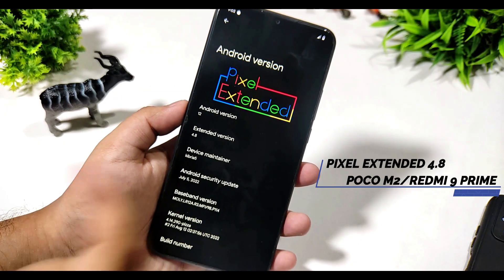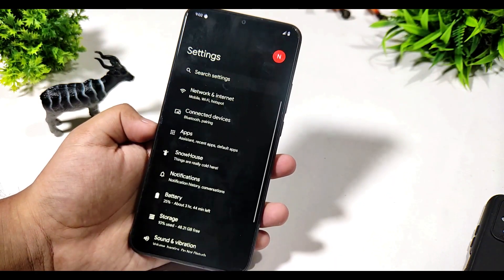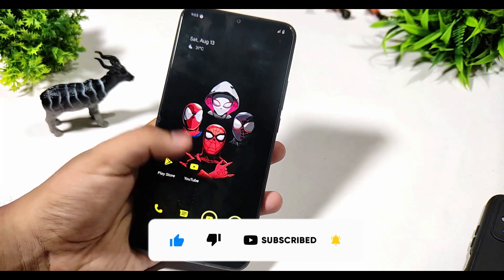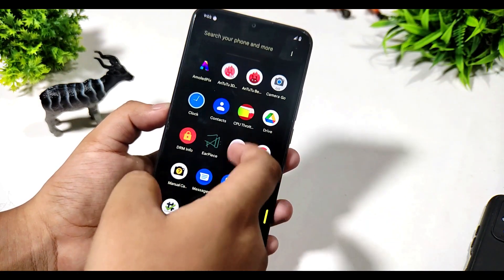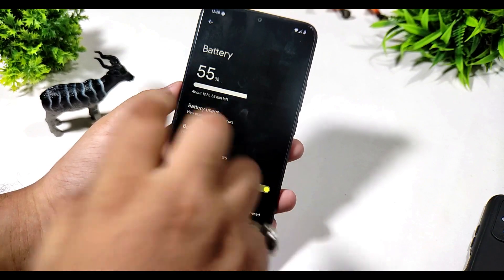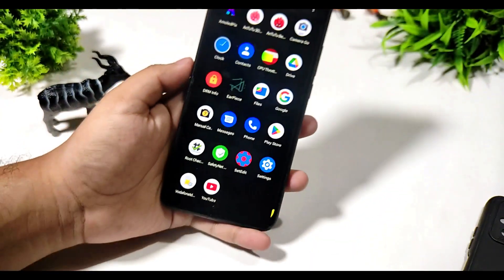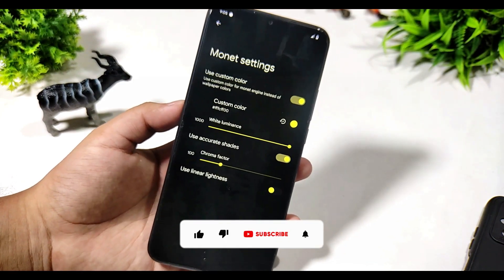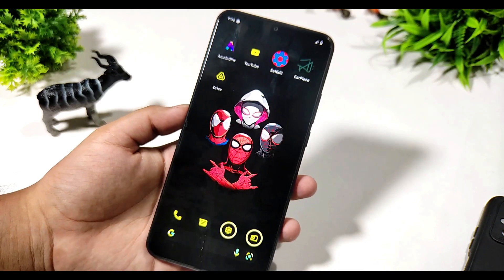⚡Pixel Extended 4.8 official build for Poco m2 / Redmi 9 prime🔥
Hi Aarav here,
 in this video I am giving a review for pixel extended rom for Poco M2 and Redmi 9 prime .so if you have one of these you must try out it

⚡⚡Download link ⚡⚡

TOPICS COVERED

pixel 4.8
pixel plus ui 4.8
poco m2 new update
redmi 9 prime new update
poco m2 update
redmi 9 prime custom rom
pixel extended
poco m2 custom rom
redmi 9 pixel experience
custom rom redmi 9
pixel experience redmi 9
poco m2
poco m2 pro custom rom
redmi 9